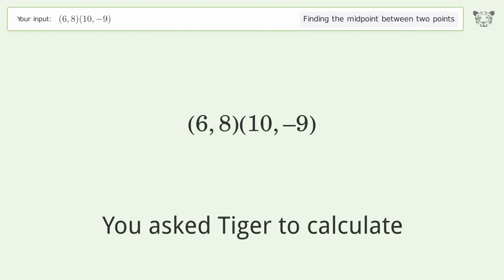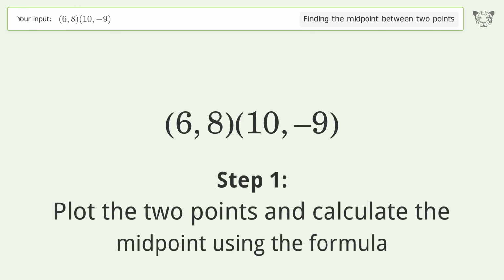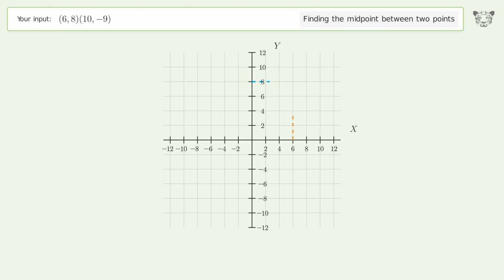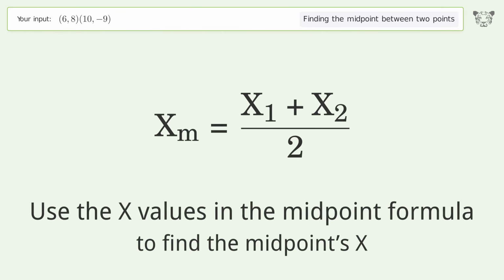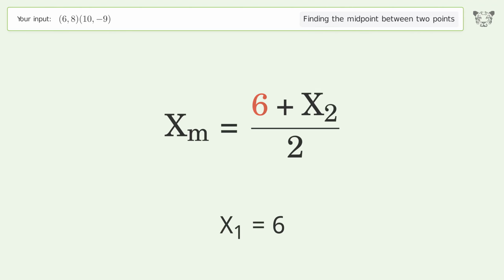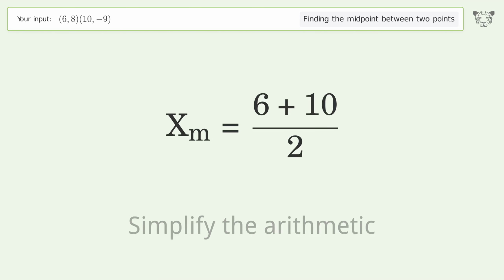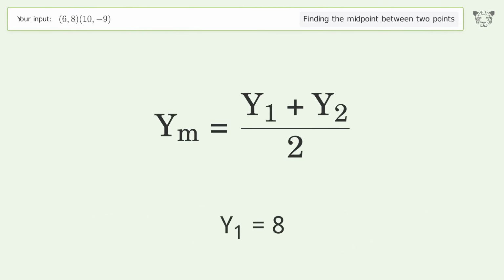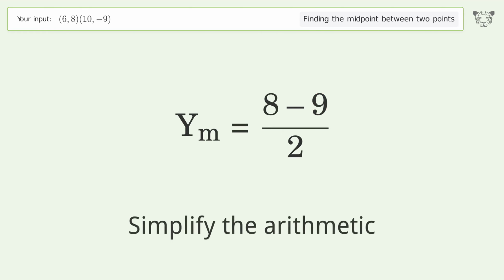Find the midpoint between two points p1 (6,8) and p2 (10,-9): Step-by-Step Video Solution